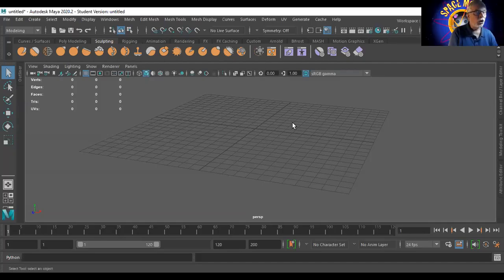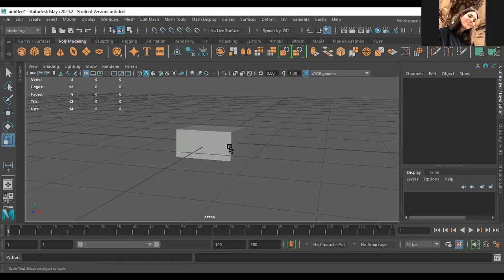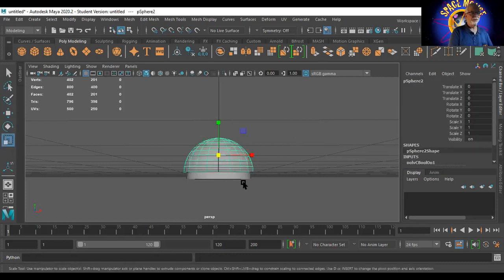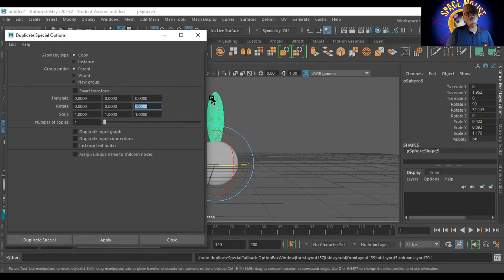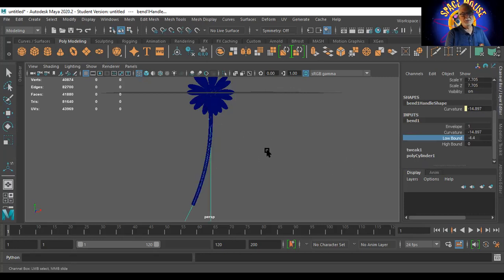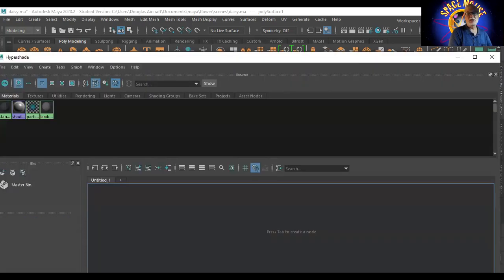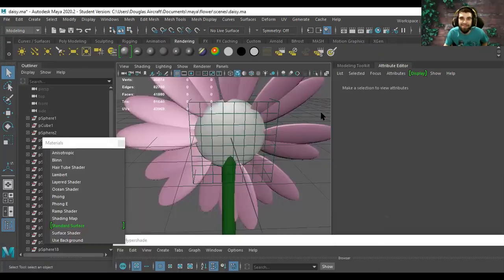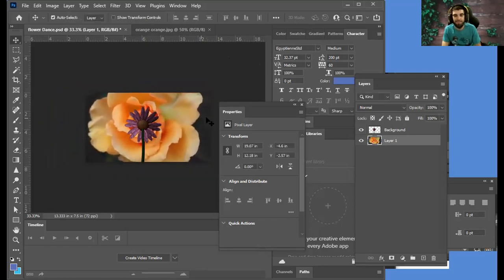flower basics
More basics making a flower